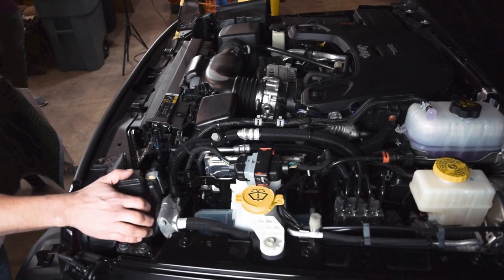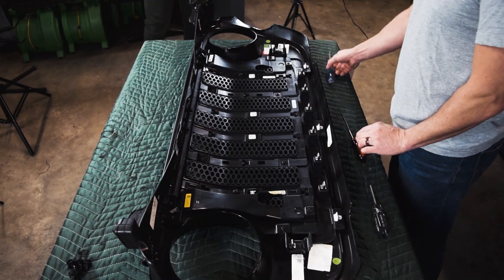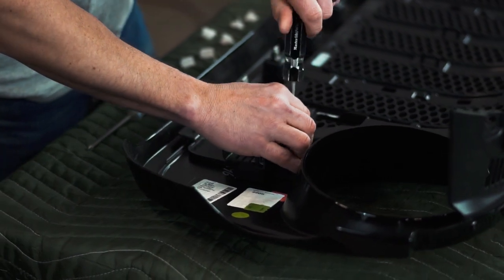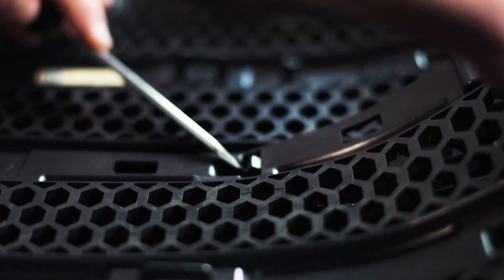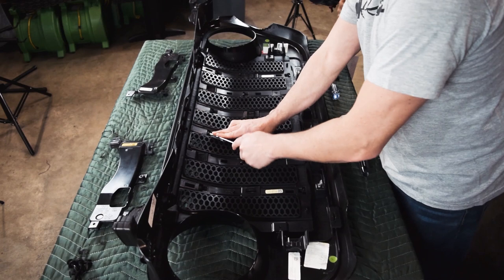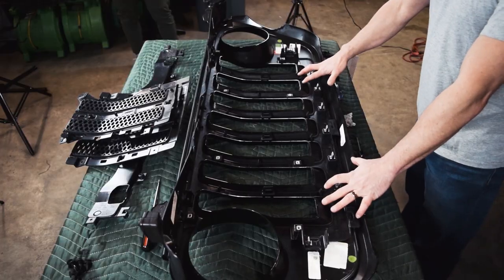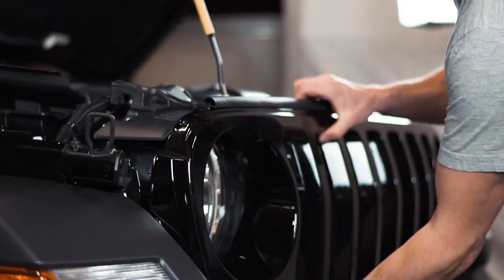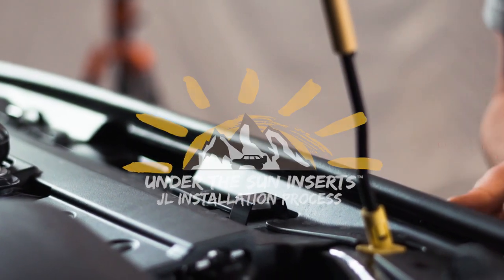Jeep Grille Insert Installation on Your Wrangler JL or JT Gladiator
In this video, Jamie from Under the Sun Inserts, will walk you through step-by-step on how to remove your Jeep grille and factory mesh to install your Under the Sun Insert into your JL.

Interested in buying one of our high-quality grille inserts for your Jeep Wrangler?

We also sell other off road accessories such as Jeep foot pegs!

We love all things Jeep, read up on the latest at our blog,

Stay up to date on our latest products and Jeep accessories by following our other social channels: